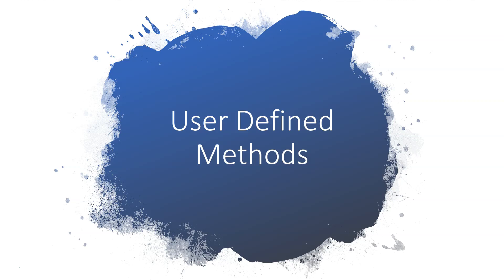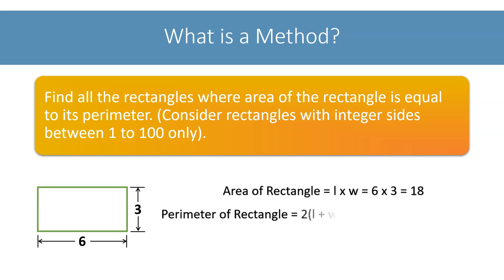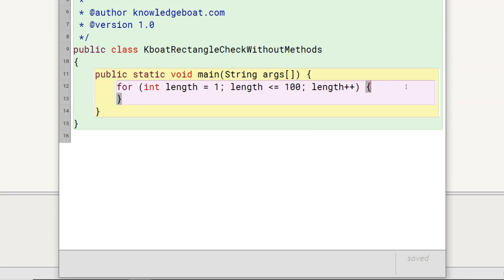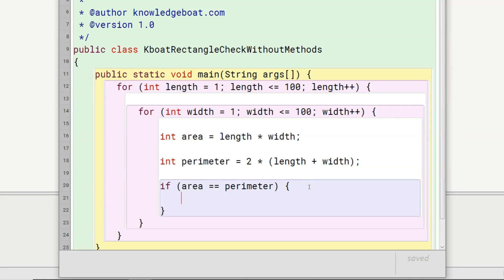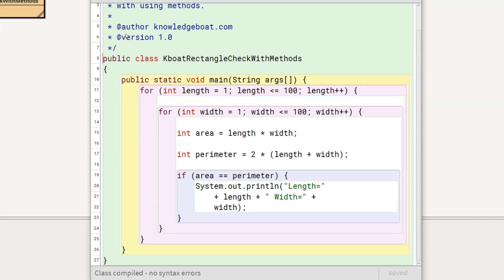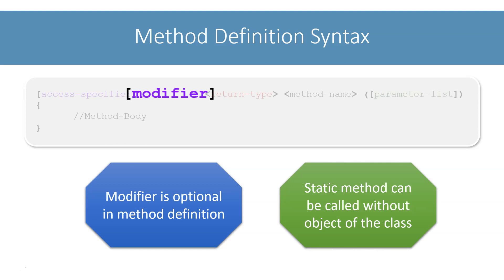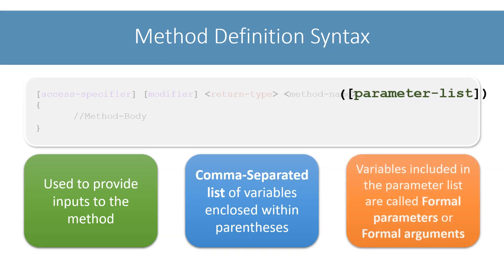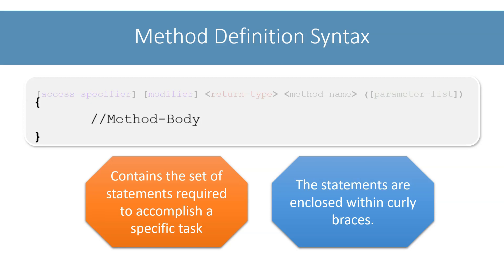Method Definition - Part 1 | ICSE Computer Applications | Java & BlueJ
This video introduces us to Methods in Java. We will learn about the general syntax of Methods and understand the different components of method definition.

We can define a method as a set of code that performs some specific task and is referred to by its name. It can be called at any point in the program by using its name. Methods help us define these actions in our programs.